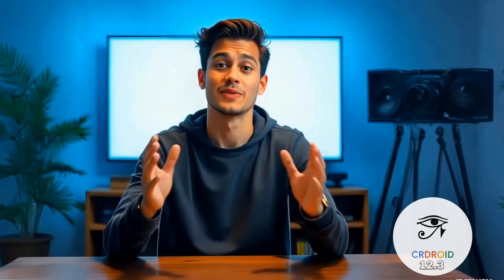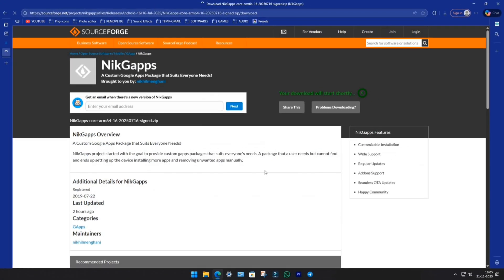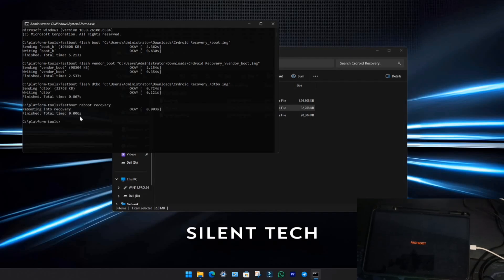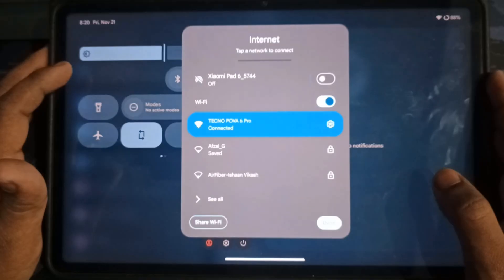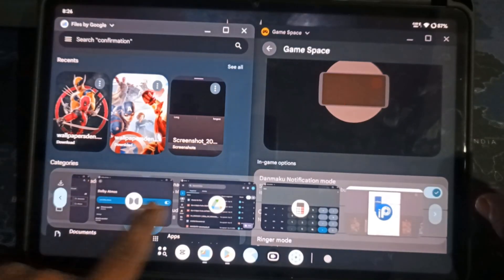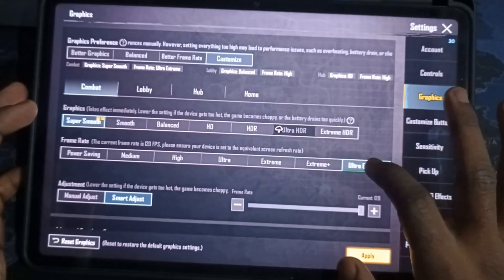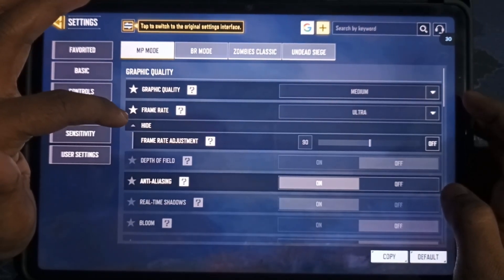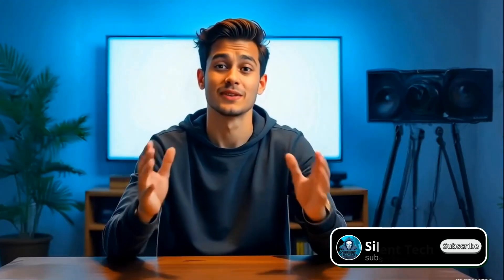Xiaomi Pad 6 Unleashed! CrDroid 12.3 Review | 1.09 Million Score & Gaming Test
Xiaomi Pad 6 Unleashed! CrDroid 12.3 Review

Welcome to Silent Tech! In this video, I will guide you through installing the latest CrDroid 12.3 ROM based on Android 16 on your Xiaomi Pad 6. We will also put this ROM to the test and check its extreme performance, hitting a massive 1,094,916 Antutu Score! 🔥
In this video, we are taking the Xiaomi Pad 6 to the next level. If you are bored with stock MIUI or HyperOS and want the absolute best gaming performance and latest features, make sure to watch this video till the end.

🚀 Video Highlights:
Android 16 Update: A first look at the new CrDroid 12.3 interface and features.
Performance Beast: Live Antutu Benchmark test scoring 1,094,916!
Installation Guide: Complete step-by-step tutorial to flash CrDroid safely.
Gaming Test: BGMI/PUBG performance review on high FPS settings.

If you are First time installing Custom ROM (after unlocking Bootloader) watch this video first link 🔗

⏱️ Timestamps:
00:00 - Intro
00:18 - Downloading Required Files
01:30 - Preparing For Flashing
01:57 - Flashing CrDroid on Pad 6
03:18 - First Boot & Features Review
04:57 - Antutu Benchmark Test
05:30 - Gaming Performance Review
07:55 - Conclusion And Outro

📱 My PC & Gear:
PC: Dell OptiPlex Mini (i3 8th Gen, 16GB RAM)
Editing: Inshot & Alight Motion

Music Credit 🎵
Track: "Warriyo, Zeus X Crona, Panther - Mortals (Hindi)"

Flashing a custom ROM is an advanced process. If anything goes wrong, it can soft brick your device or lead to data loss.